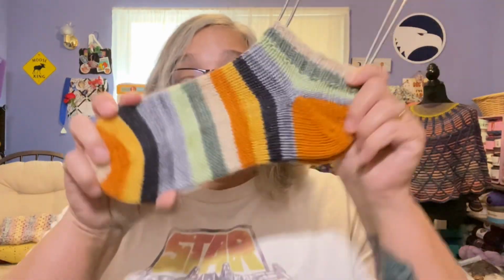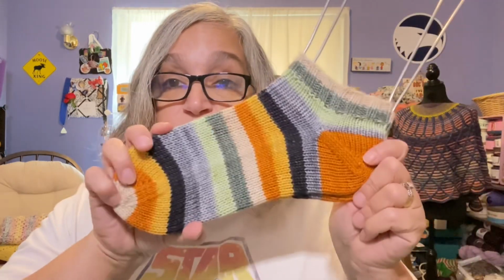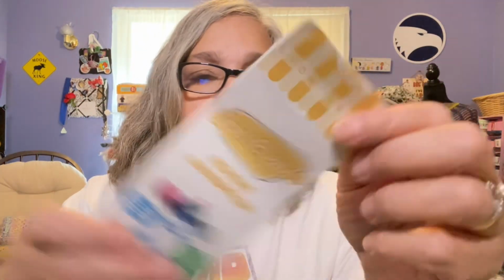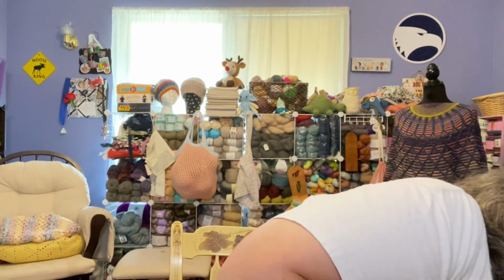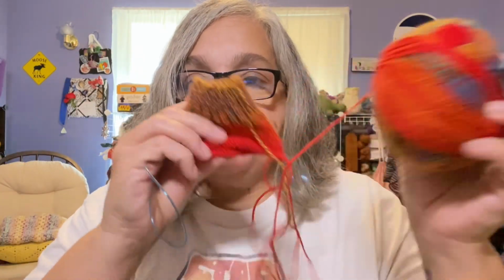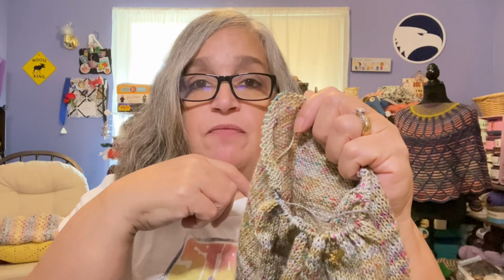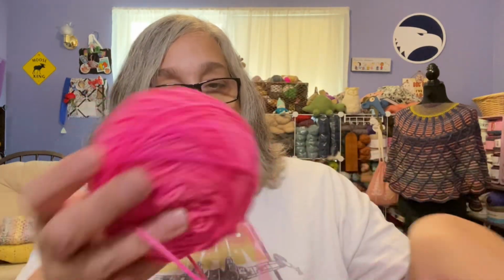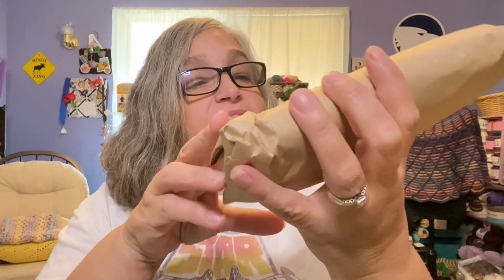Knit and Crochet Podcast. 10/26/2022. Finished Objects and Works in Progress.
DK Weight Vanilla Socks - Ravelry: DK Weight Vanilla Socks pattern by Crazy Sock Lady Designs

Feather and Fan Rainbow Baby Blanket - Ravelry: Feather and Fan Rainbow Baby Blanket pattern by Cathy Waldie

Works in Progress:
Musselburgh - Ravelry: Musselburgh pattern by Ysolda Teague

Britannia - Ravelry: Britannia pattern by tincanknits